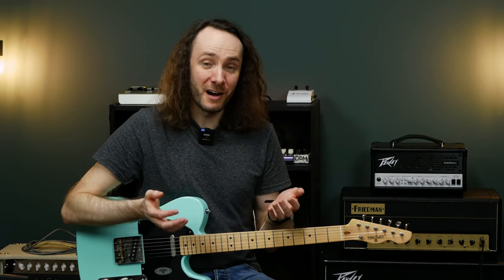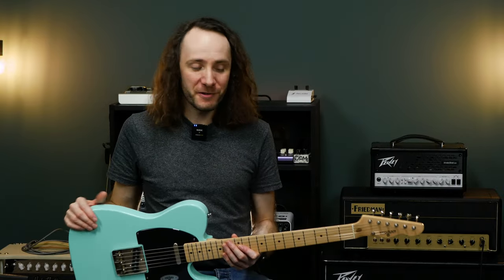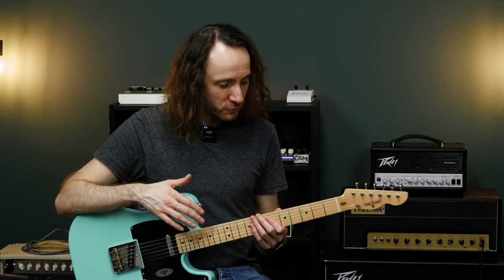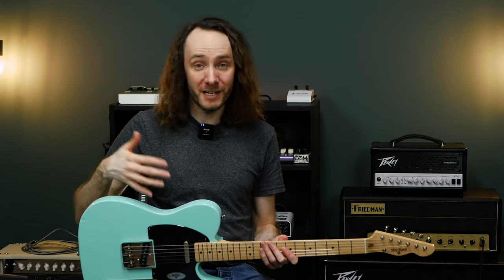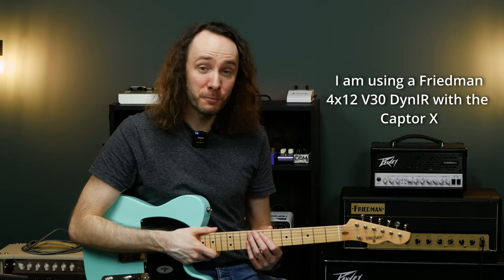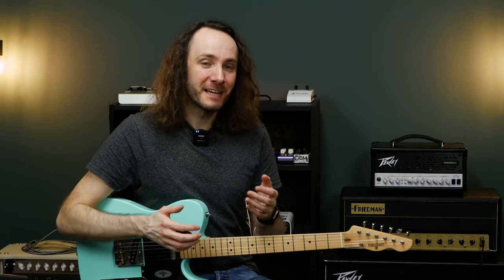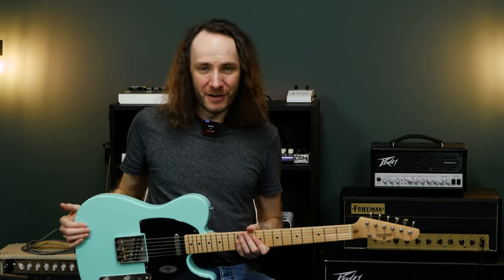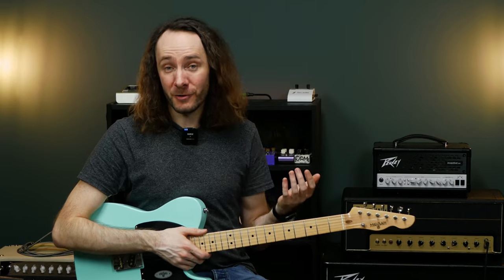Maybach Teleman T54 Miami Green - Demo & Review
In this video I show you one of my favorite guitars at the moment - the Maybach Teleman T54 in Miami Green!

Timestamps:
00:00 Intro Jam
00:47 Overview
02:53 Clean Sounds
03:30 Tone Control Range
03:52 More Clean Sounds
04:48 Crunch Sounds
06:17 Adding more gain (Greer Lightspeed)
07:42 High Gain Sounds
08:49 High Gain - Rolling back the guitars volume control
09:39 Final Thoughts